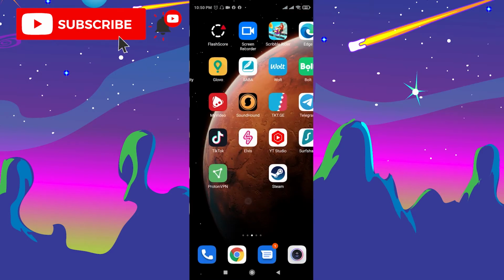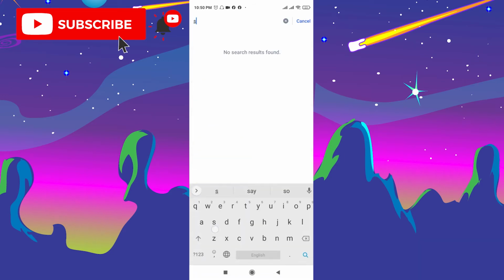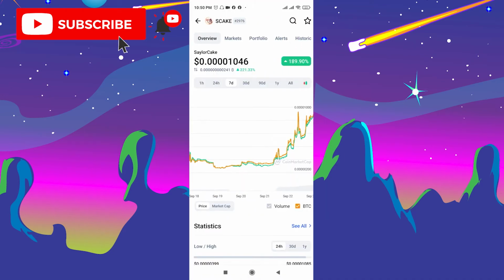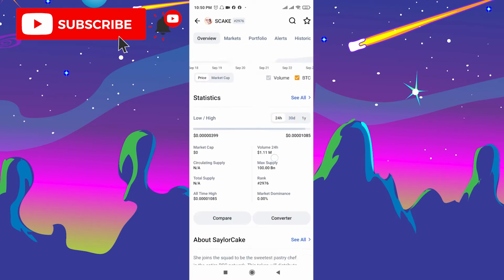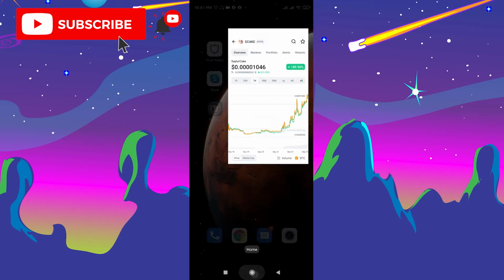How to BUY SaylorCake Token On Trustwallet!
BUY SaylorCake Token

In this video, I will teach you how to buy SaylorCake Token on Trustwallet. This is a step-by-step tutorial on buying a SaylorCake coin on Trustwallet through Pancakeswap.